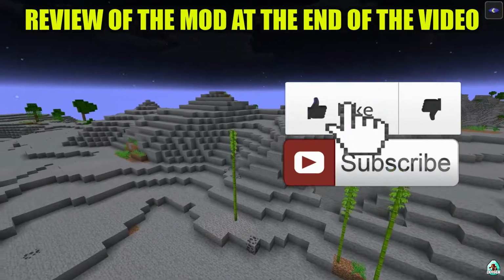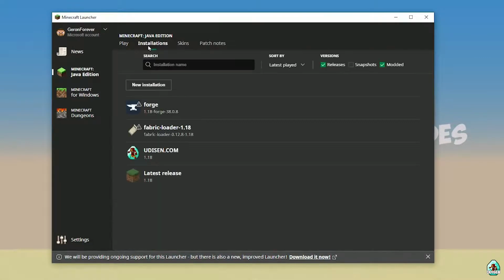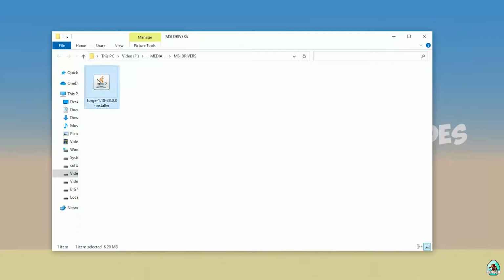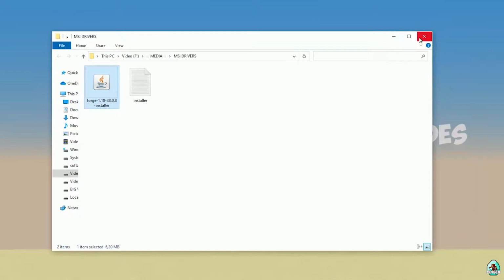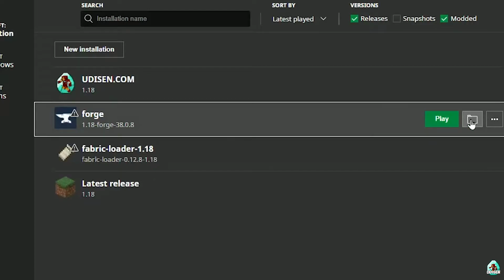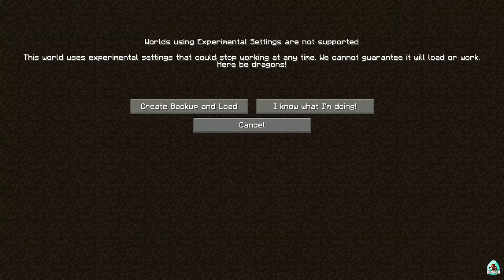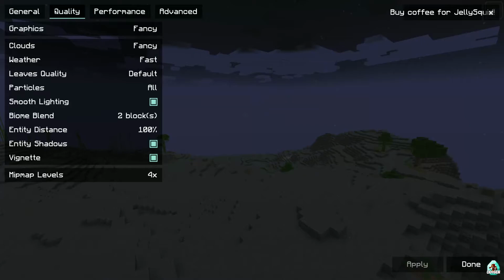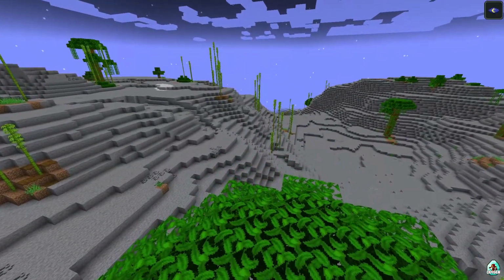How to get Sodium for Forge 1.18.2 - download & install Rubidium [More FPS] 1.18.2 (on FORGE)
Sodium mod 1.18.2 - watch how to install a new FPS mod 1.18.2 with Forge or how to get Rubidium mod 1.18.2 for minecraft (with Forge) ► Mod from video

Timecodes:
00:00 Preroll
00:10 Install Forge
02:39 Install mod
03:26 Review

What is the Udisen channel about? Useful Guides about Minecraft (Java and Bedrock Editions), StarBound and another sandbox games. In this video your find UdisenMods118x and UdisenForgeMods118x and UdisenMinecraft as usual. =)